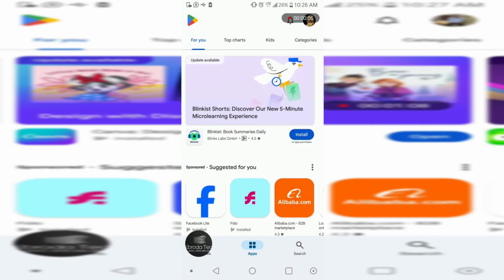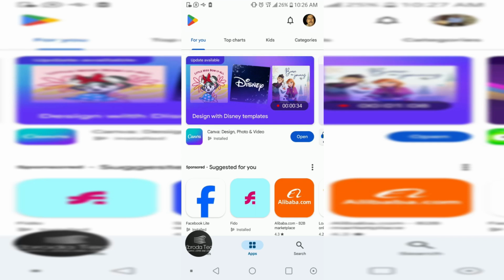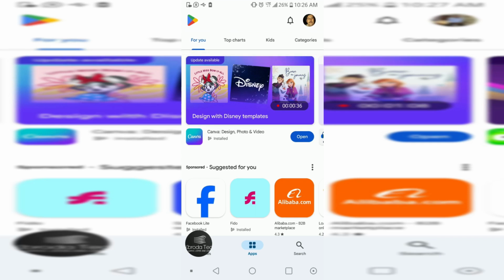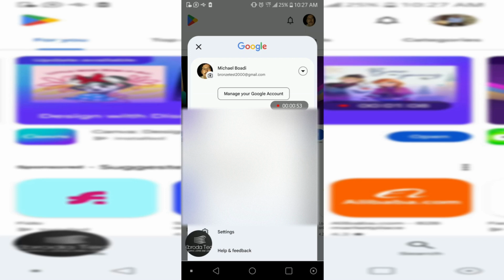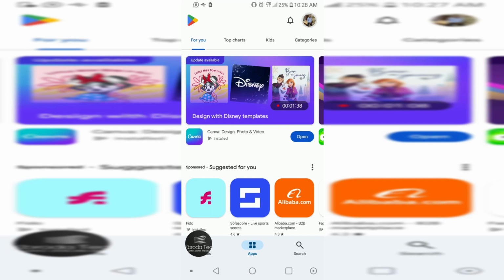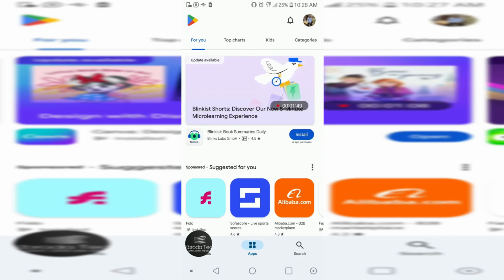How To Change Email Account On Google Play Store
In this video, we'll walk you through a complete guide on how to change the email account associated with your Google Play Store. Whether you're looking to switch to a new email for personal reasons or simply want to manage your apps under a different account, we've got you covered!

Stay with us lets help you with a smooth and easy transition on Google play store.